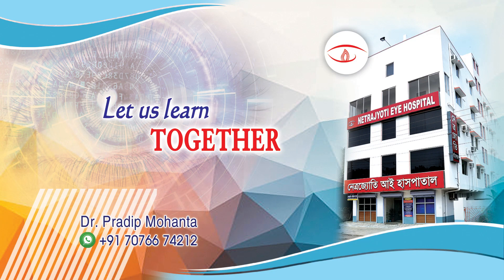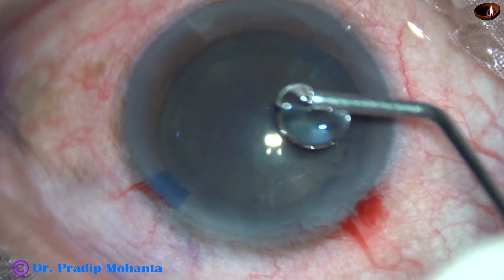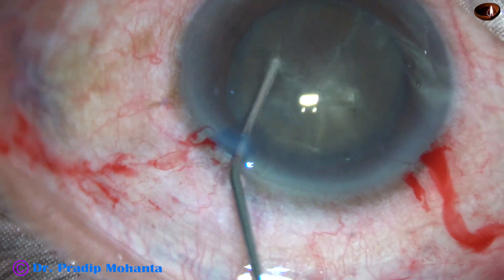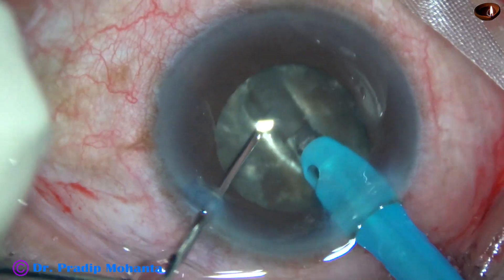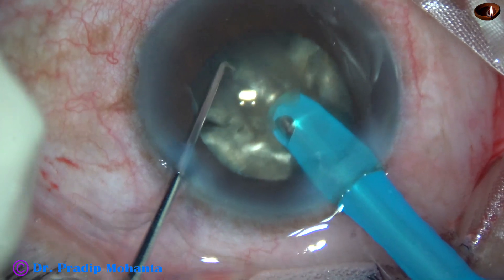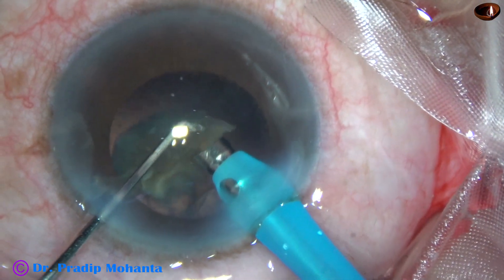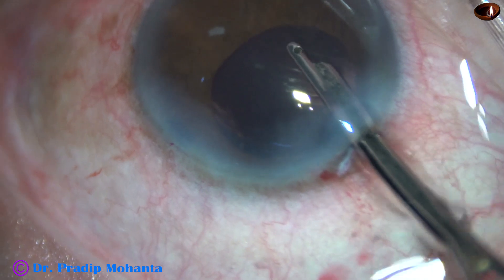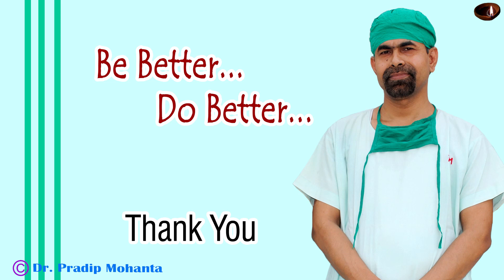Managing a hard cataract by "Submarine Chop" - Pradip Mohanta, 29th September, 2020